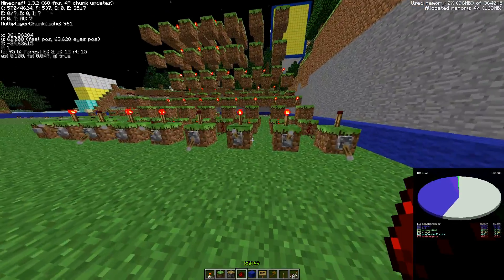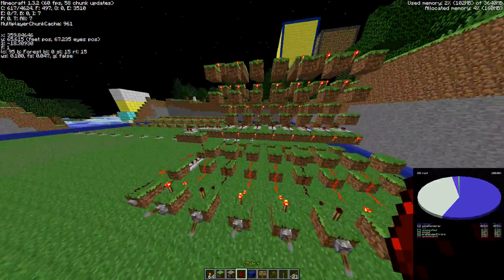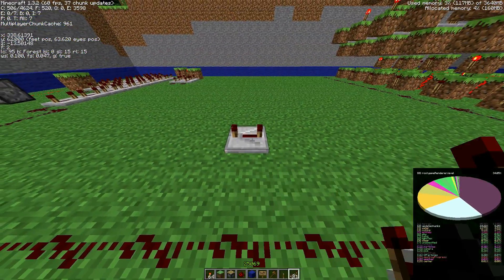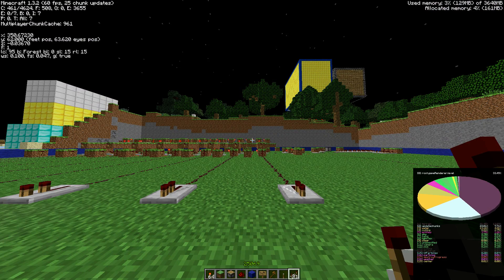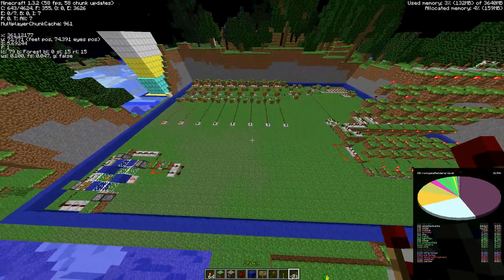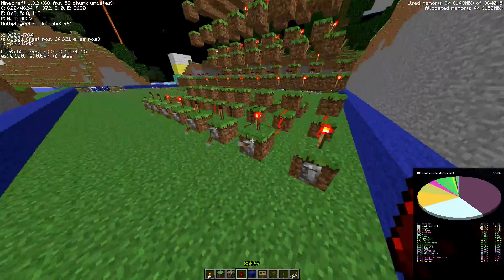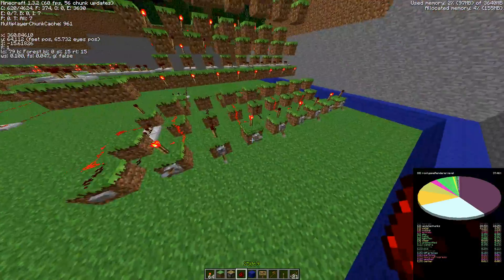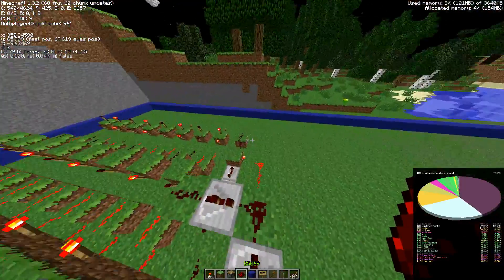Redstone serial data bus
This is a redstone mux/demux that can send 8 bits of data over a single redstone wire.

This is on the creative world at x:350 z:0 on the server "mc.bck.me"